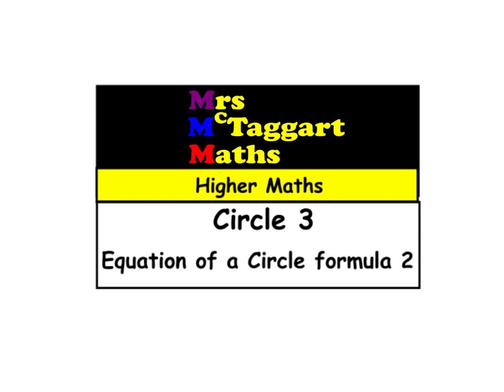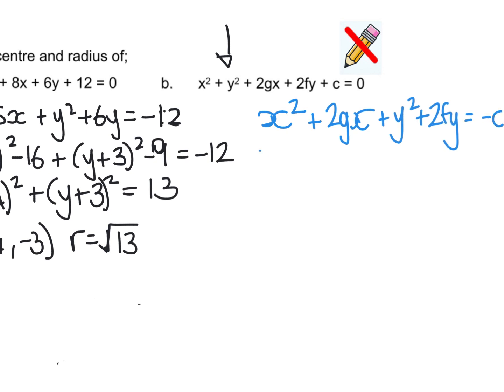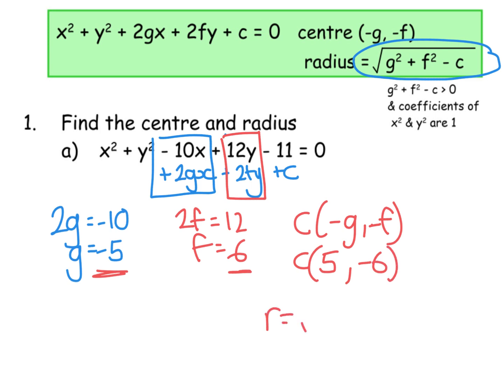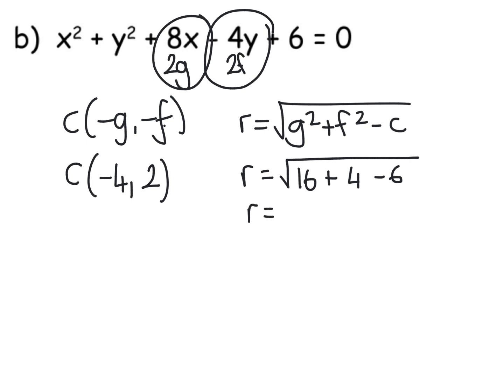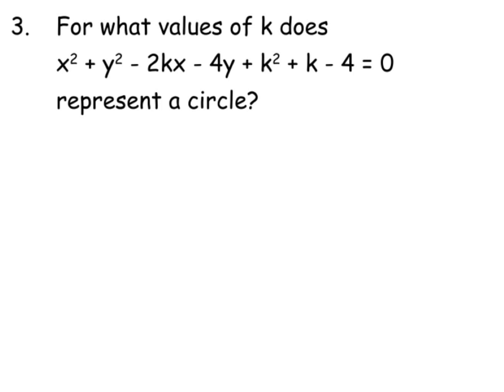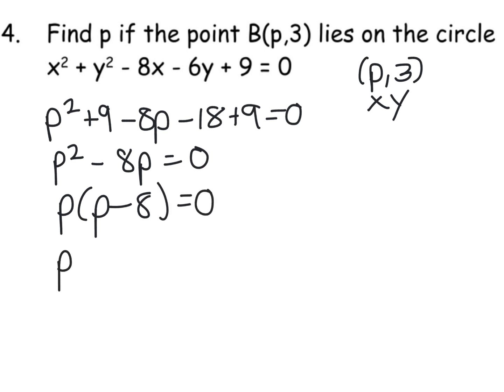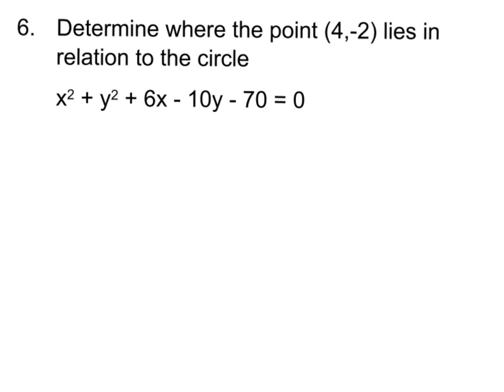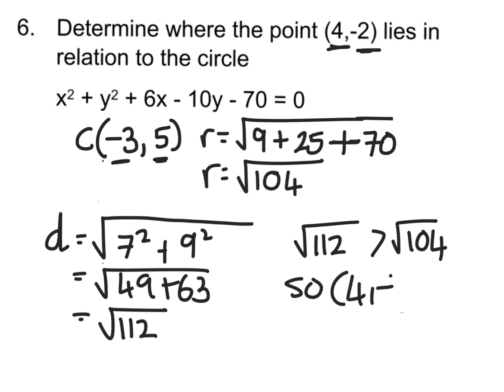Higher maths circle 3 equation of a circle formula 2